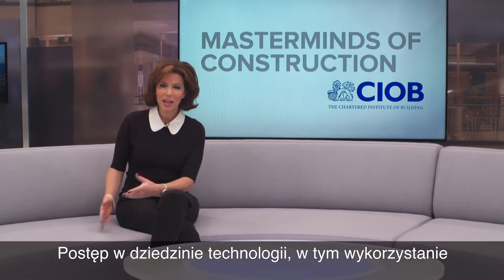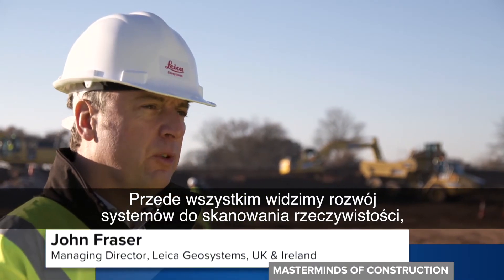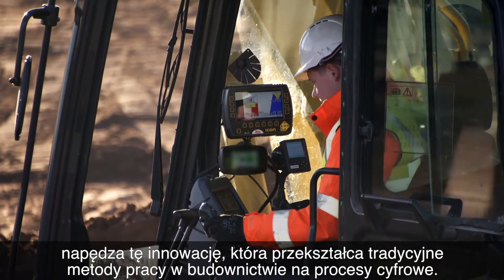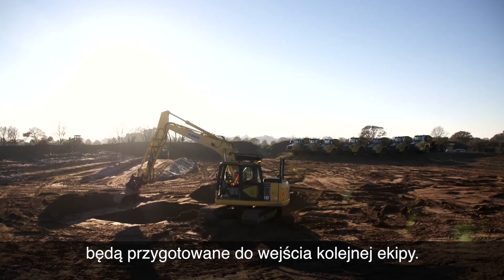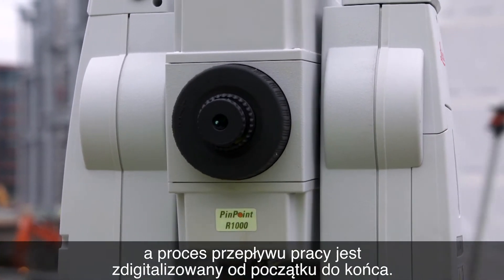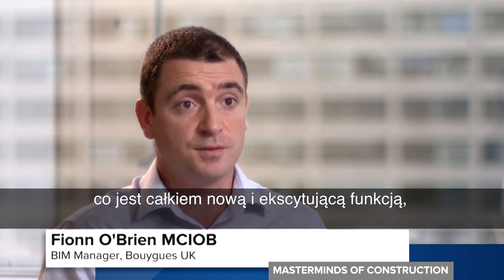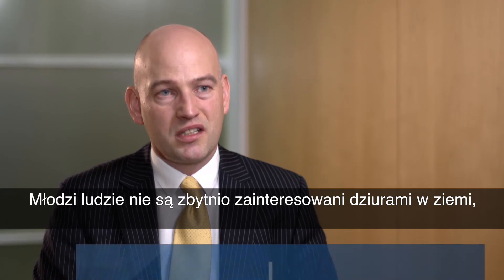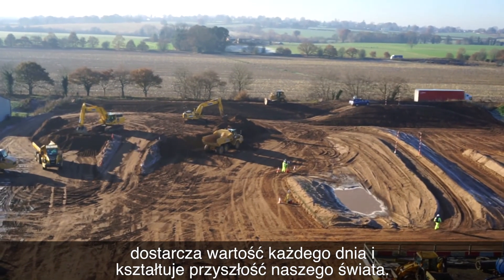Mistrzowie Budownictwa - Wpływ nowoczesnych rozwiązań Leica Geosystems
Chartered Institute of Building (CIOB) uruchamia program "Mistrzowie Budownictwa", który przynosi lepsze zrozumienie wartości budownictwa i bada możliwości kariery dostępne dla młodych ludzi w branży.